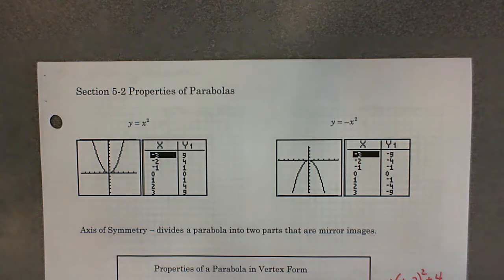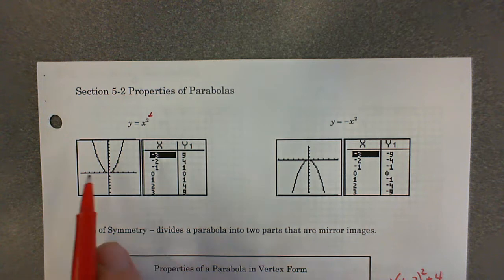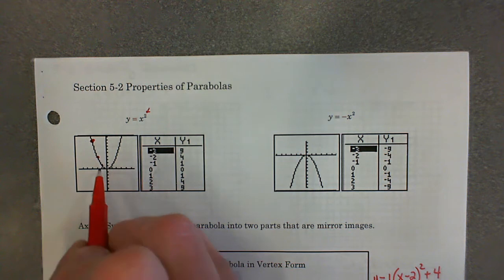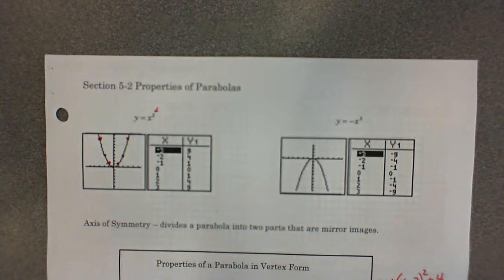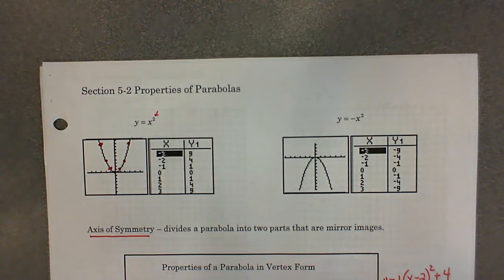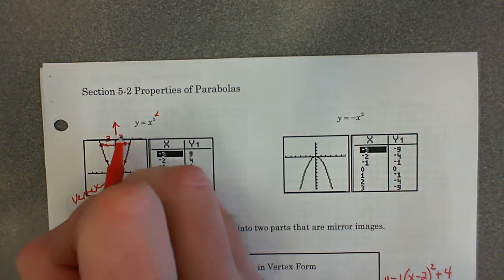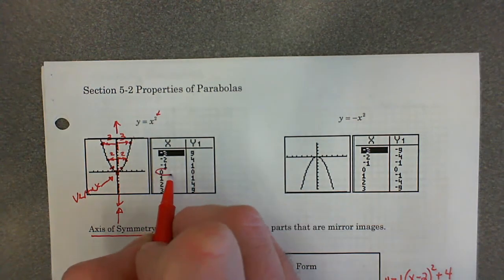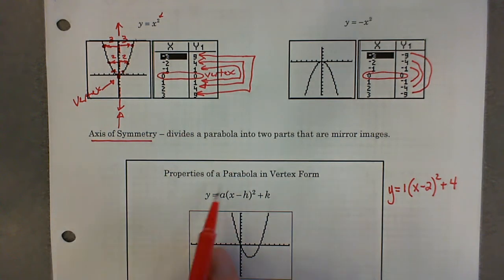Unit #3 Section 5_2 Parabola Width.wmv